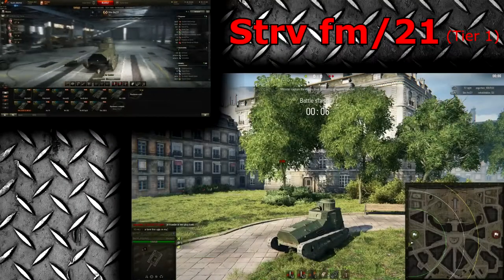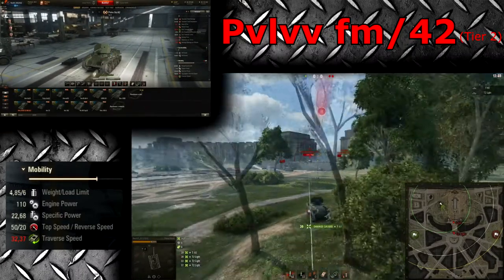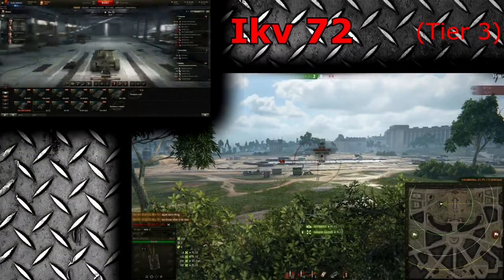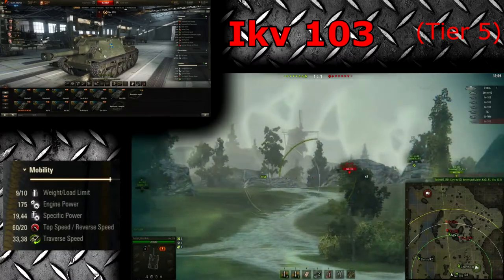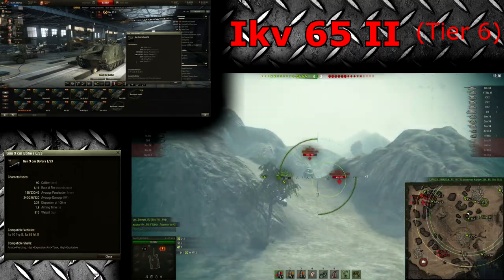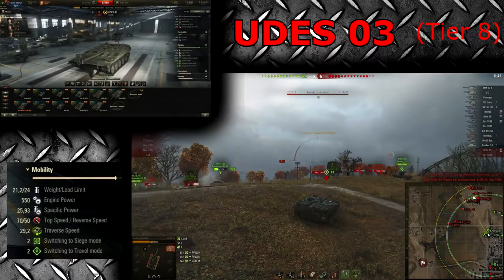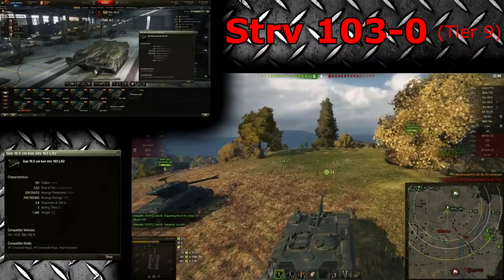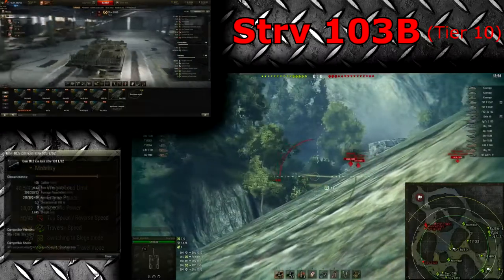World of Tanks - New Swedish Tank Destroyers Preview! (9.17 test server)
After a few rendering problems I finally managed to get the video uploaded. This is my preview on the new Swedish Tank detroyers! This video took me a lot of time to make and I hope it entertained you et least mildly!
If you liked the video, please let me know! Also let me know if you still want me to do a preview video on the other new Swedish tanks.

  I occasionally livestream so check it out!